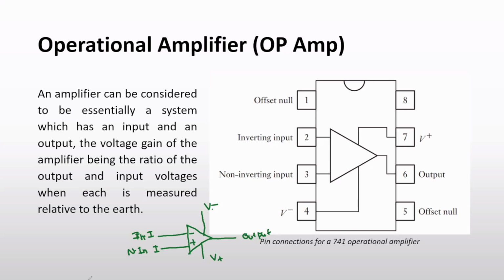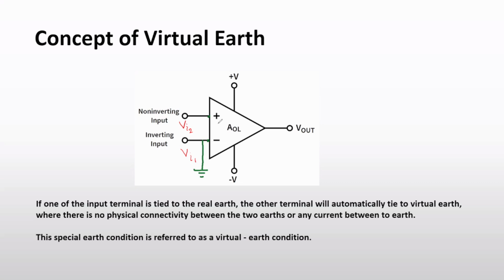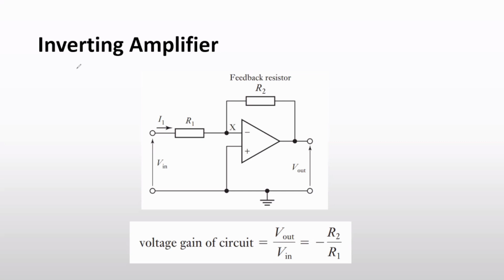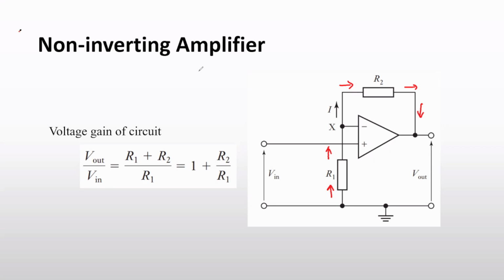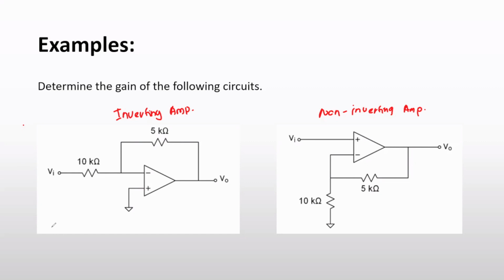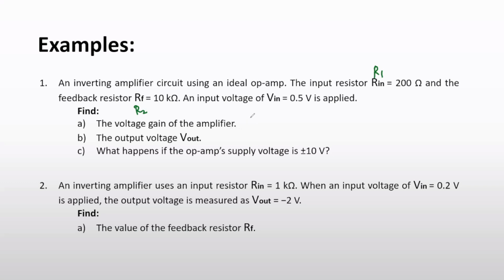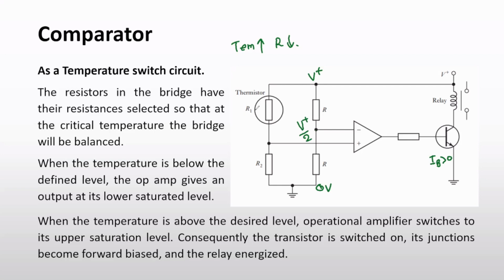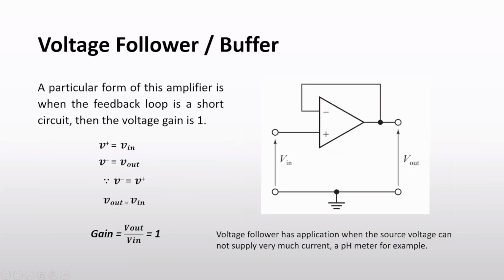Applied Electronics | Lecture 01